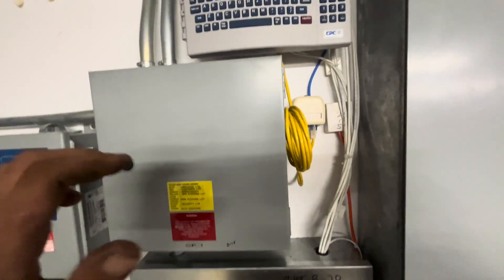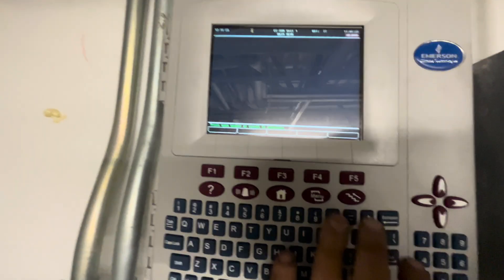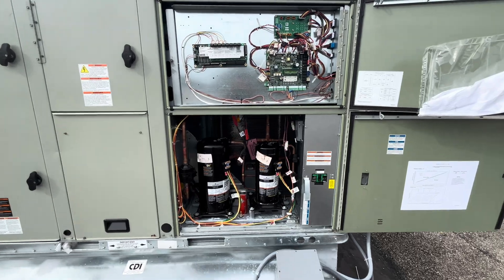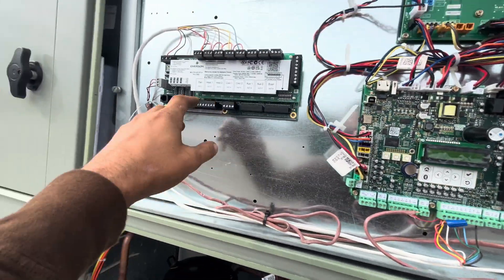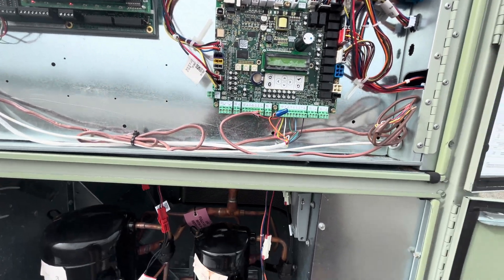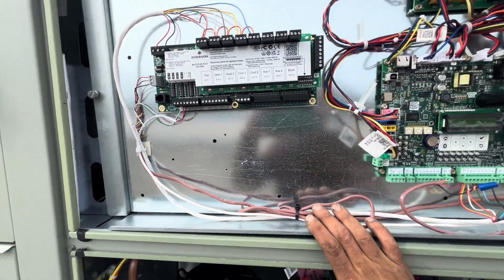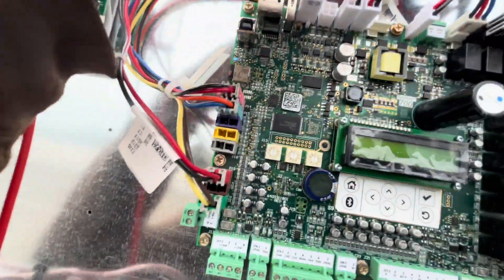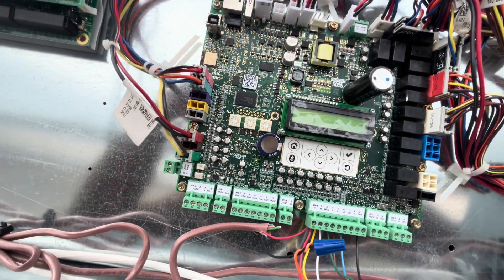SYMBIO 700 BLANK? HOW TO TEST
New Trane RTU unit down. Diagnosed bad board and how to diagnose it.